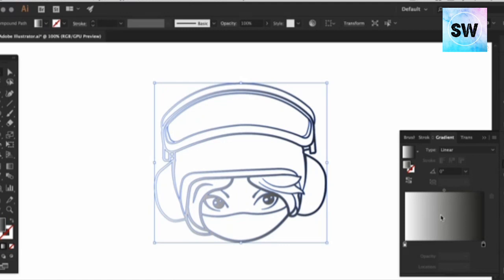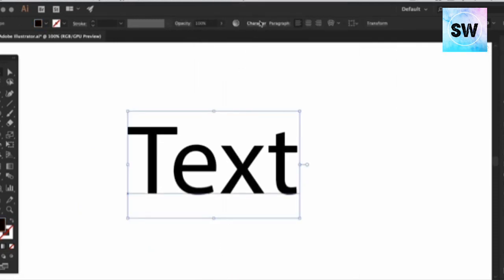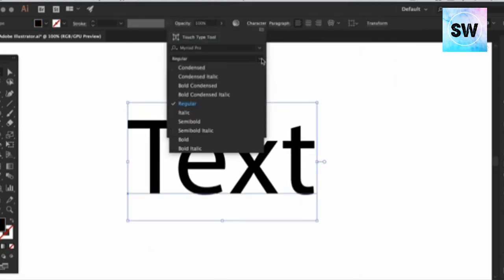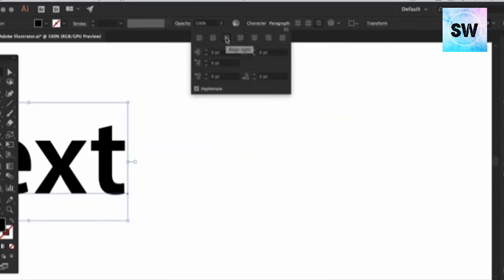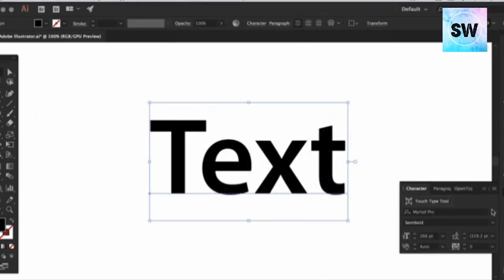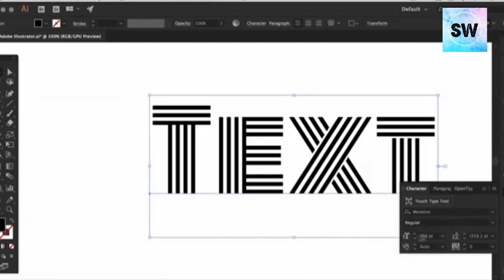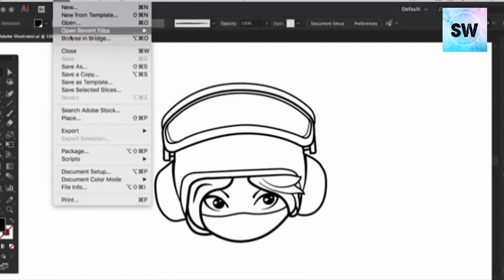Adobe Photoshop VS Illustrator | What's The Difference | know the difference | Which One Is Best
Asalam O Alaikum to all of you guys!! I hope you all are fine.
Today's video is uploaded to guide you all  regarding the huge comparison been established between 2 enormous and huge softwares used for designing and editing or creating Images, videos or albums.
These Softwares are working significantly in the field and department of Software and Graphic designing and has changed the scenario of the globe by the ultimate features present in these Softwares of editing images and videos or of designing logos, advertisements, banners e.t.c.
Today's video is shared with all of you to analyze the huge comparison between these 2 fabulous softwares.
Kindly watch the video below to understand the main difference between these 2 softwares and to understand the point that despite being the softwares of same ADOBE company, why are they too much comparative with each other?
Like our video, comment on it and give suggestions in the comment box (if needed). Kindly like our Facebook Page as well for further updates and notifications!!

Software World
Which one is best ?
Which one is best Adobe Photoshop or illustrator
Difference between Adobe Photoshop and illustrator